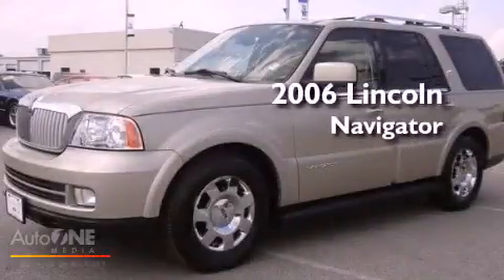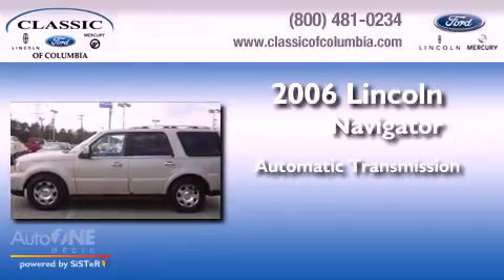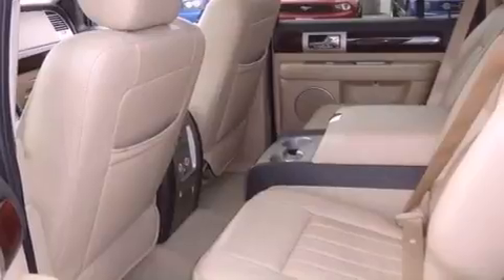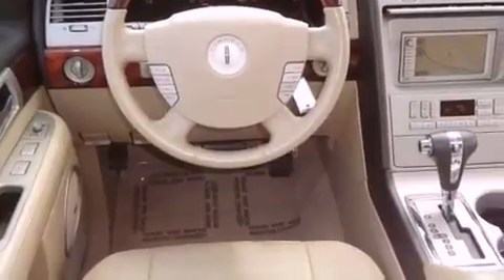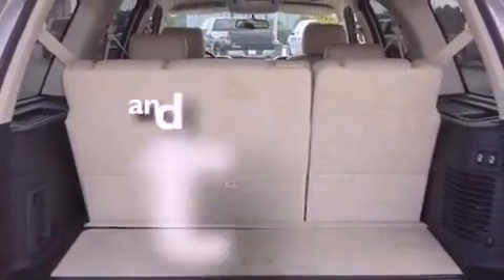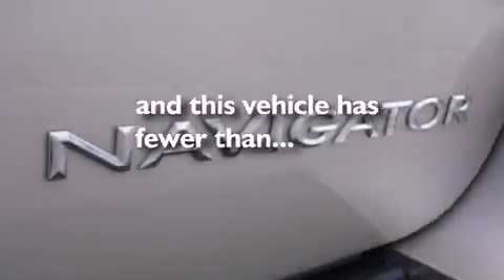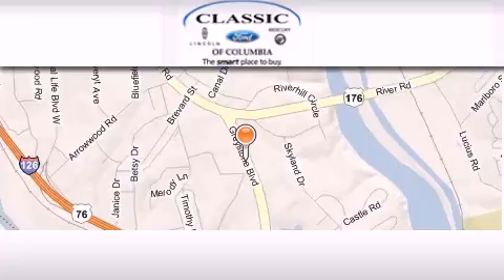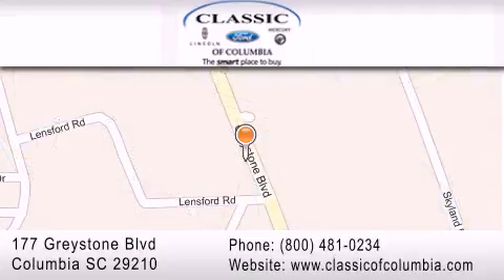2006 Lincoln Navigator Spartanburg SC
Year : 2006
 Make : Lincoln
 Model : Navigator
 Engine : 5.4L 8 cyl.
 Trans . : Automatic
 Exterior : BEIGE
 Miles : 68,315
 Interior : TAN
 Stock : 5791B

 Pre-Owned 2006 Lincoln Navigator Columbia SC